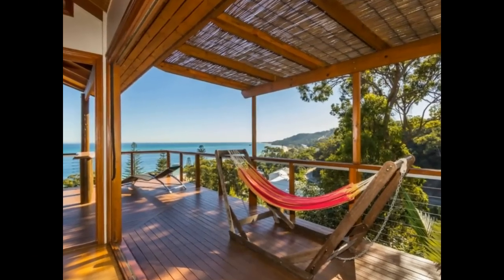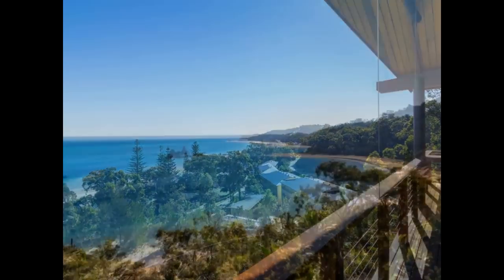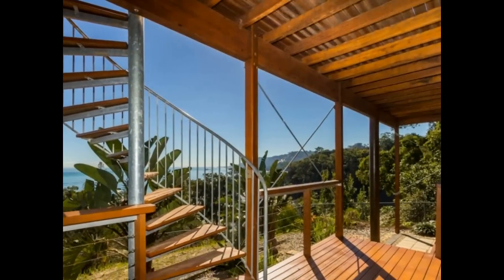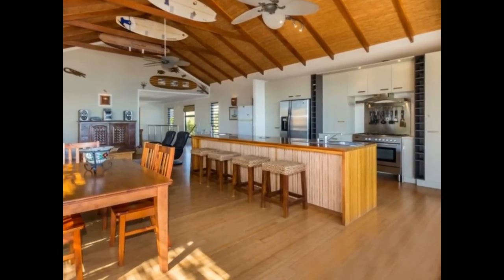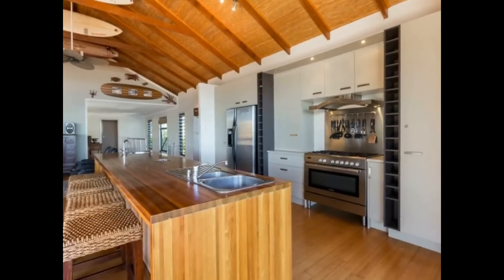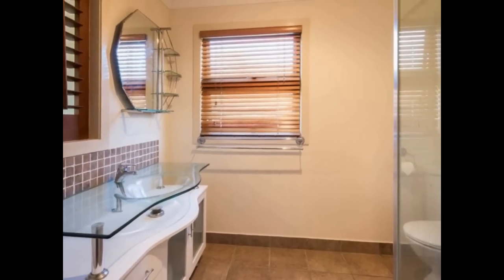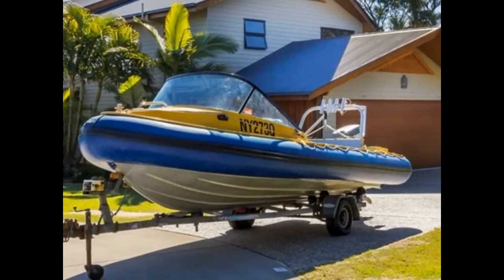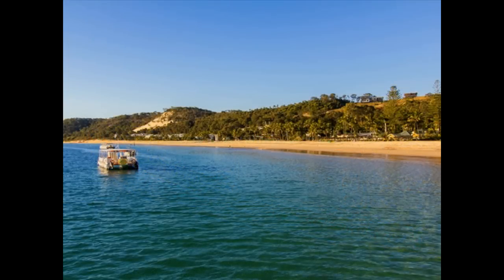27 Nautilus Drive, Tangalooma, Moreton Island, Queensland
Michelle Grimmond, RE/MAX Bayside Properties
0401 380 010 - Call Today!

Plan Your Escape to Paradise
If you thought enjoying a exotic sun, sea and surf island holiday meant flying to Bali, Fiji or Phuket, think again folks. An hours easy cruising from Brisbane, the world's third largest sand island provides a much closer alternative. Beautiful Moreton Island, 98 percent national park, is home to the fun-filled Tangalooma 'Wild Dolphin' Resort, where a thrilling helicopter ride or snorkelling around half-submerged wrecks offshore, are just two of the many activities on offer.
And even better, this stunning 'Beach House' located only metres above the resort, is for the first time up for sale so you could be here on a permanent holiday. It's one of only a handful of residences built separately to encapsulate the breath-taking views from the side of picturesque Mt Tempest; however its owners enjoy all of the facilities the resort has to offer a stone's throw below. Its current owners have spent endless summers here with their children and know they will have those memories forever.
In the eight years since its creation, it has only mellowed and improved with age. The garden now mature provides dappled shade onto both decks conjuring up many hours of lazy contemplation from the perfectly placed hammock.  The south east facing position is ideal for enjoying your newspaper in the mornings, or a glass of wine as the sun sinks slowly below the horizon, with the magnificent 180 degree backdrop of the azure sea below, an ever changing picture.
Entry to the home via large glass/wood doors encompasses the double garage; with more than adequate room for all your vehicular needs. On the lower level, two bedrooms, a well-appointed bathroom, and large open plan living spaces lead to the deck and further water views, giving a private floor for guests, or that desired extra space as your children become more independent.
Internal stairs plus an external spiral staircase lead you up to the second floor where the pitched wooden roof with its exposed beams and polished Bamboo floor give a calming Balinese feel. This impressive space complete with mounted surf boards and bi-fold doors, fans and subtle lighting, has an entertaining magic all of its own. The L shaped deck wraps around to allow full enjoyment of the 'one in a million' view, stretching off into the distance. And for the chef, the impressive kitchen designed to provide for your every need, from the top-of-the-range stainless steel gas stove, dual sinks and island workbench, to the quality dishwasher, and large double door fridge.
This home comes complete with the furniture, white goods, hammock, crockery linen and accessories, the rigid inflatable boat in the garage, in fact everything stays, allowing you to move in with your toothbrush and start living the dream.
Tangalooma is accessible via barge and ferry several times each day, with increased services during the warmer months. Over the years the owner has arranged short term letting as a profitable alternative over  prime time holiday periods, and this alternative may appeal to you -- if so please do ask for further details.
Music licensed by The Music Bakery 199606